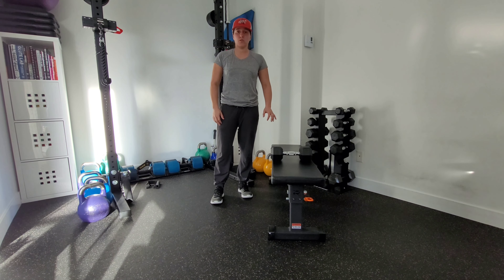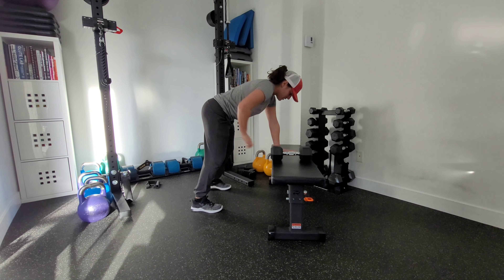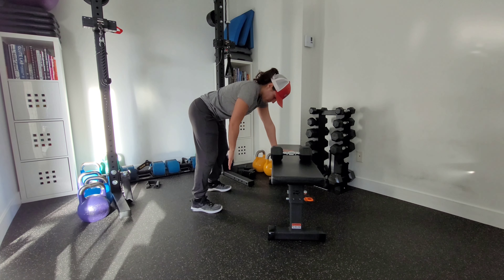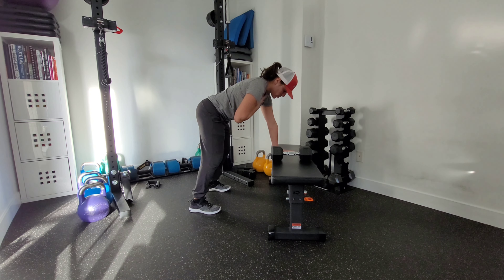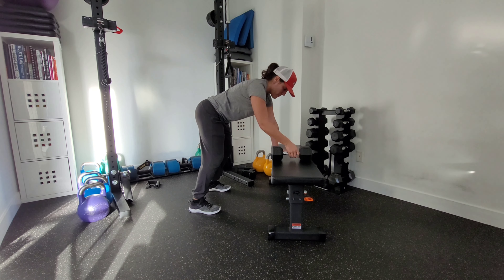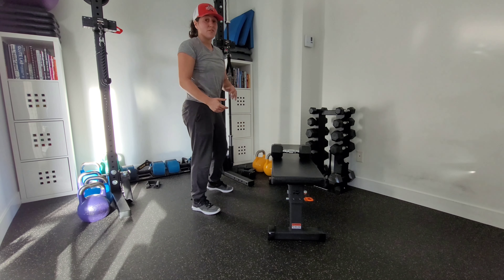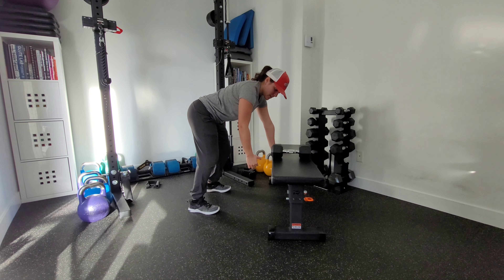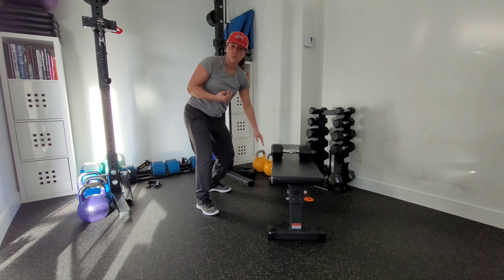3 Point Row